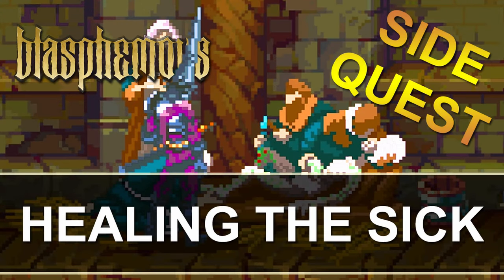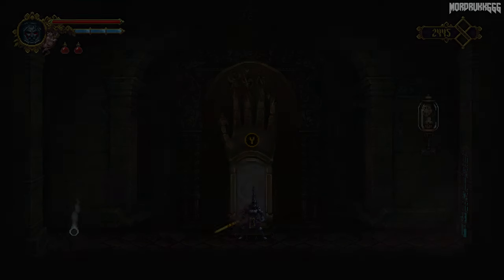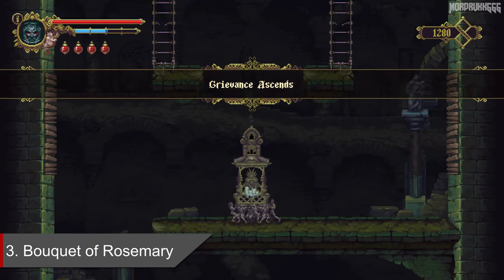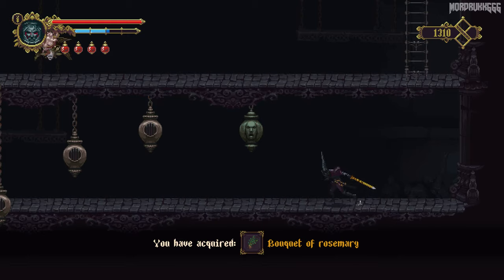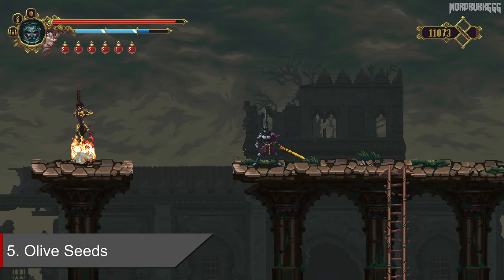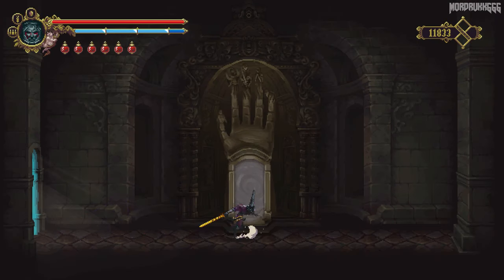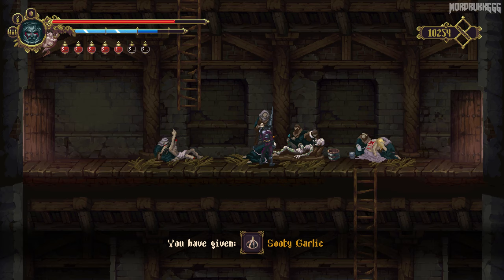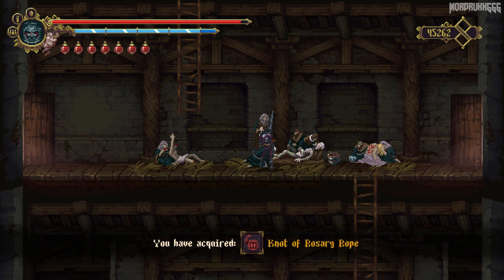Blasphemous - Healing the Sick (Mediterranean Diet) - Side Quest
Here's the best way to complete the side quest for the sick townsfolk in Blasphemous.